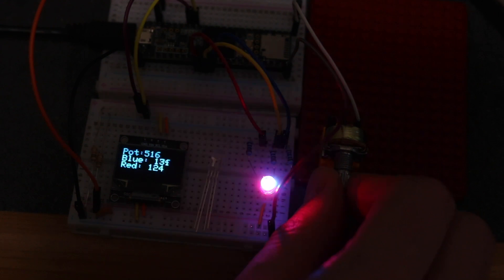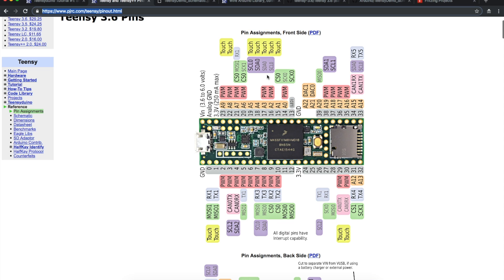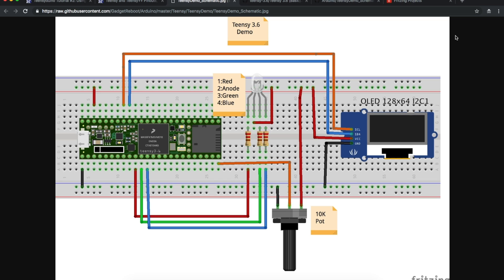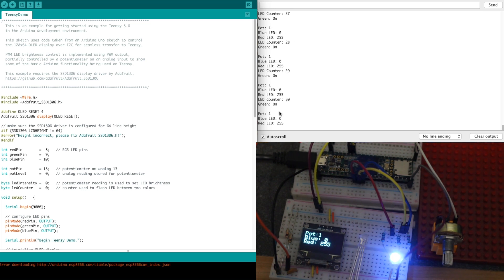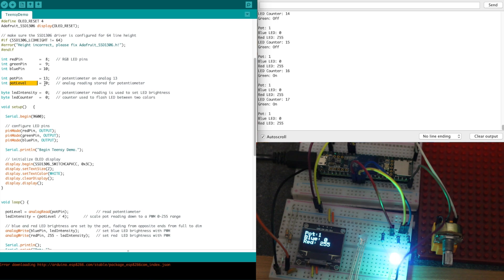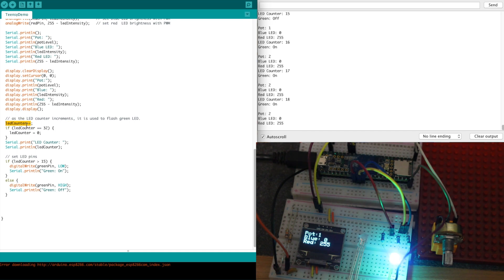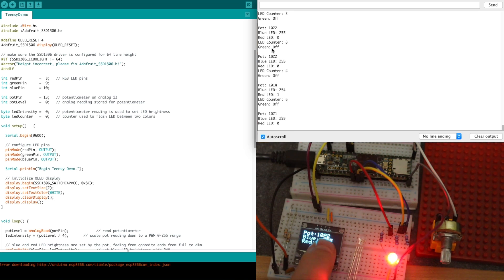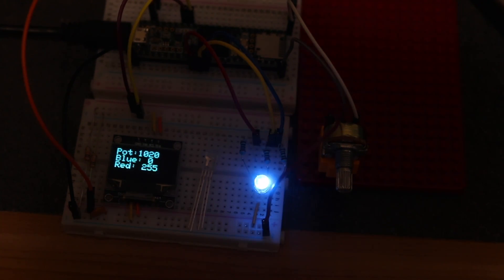Getting Started with Teensy in the Arduino IDE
It's very easy to get Teensy boards integrated with the Arduino IDE.  After installing Teensyduino, the Teensy boards can be selected as targets and sketches can be used easily.

I wanted to see how fast I could port over a previous Arduino Uno OLED display project and control some LEDs with a Pot, and it was all very easy.